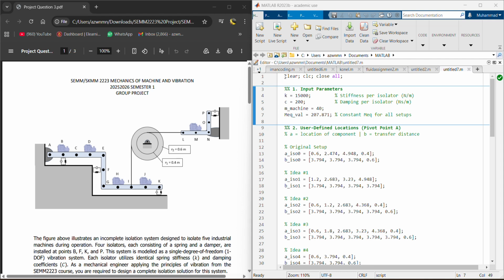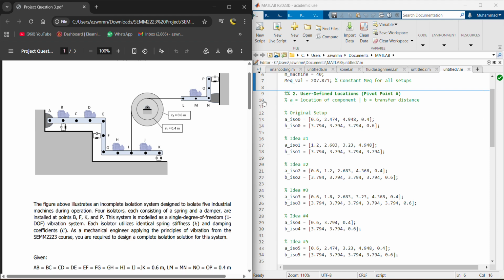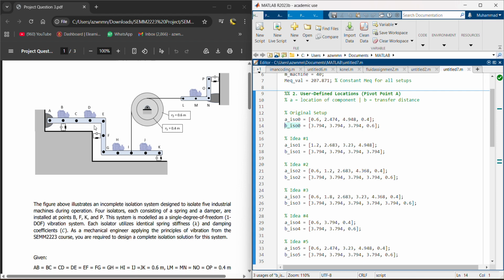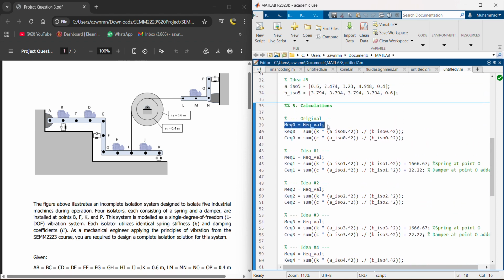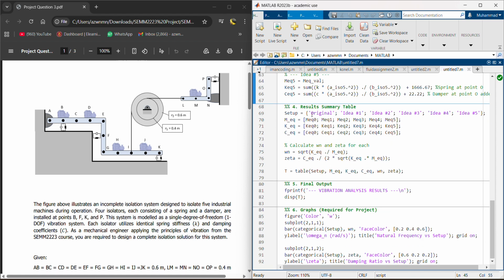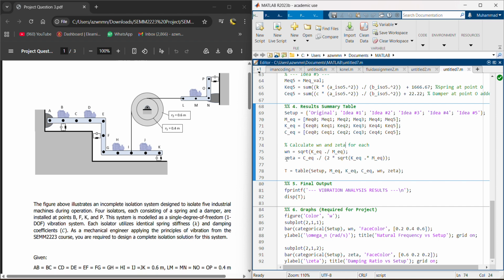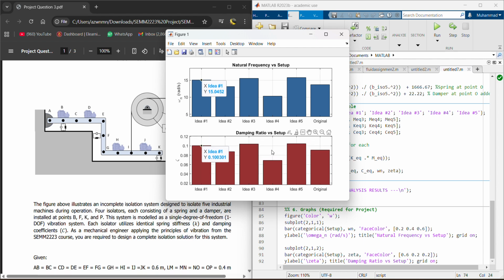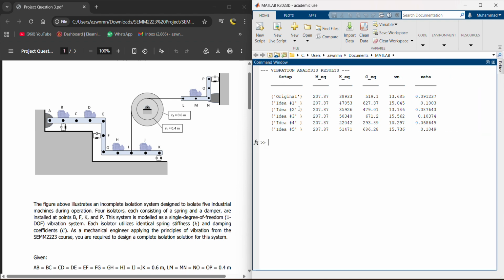machine & vibration coding explaination (q3)